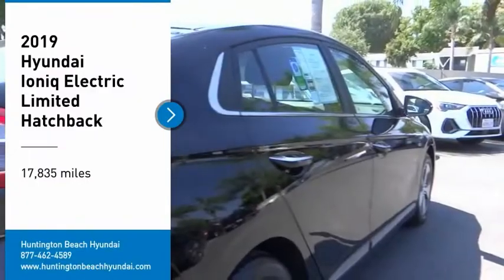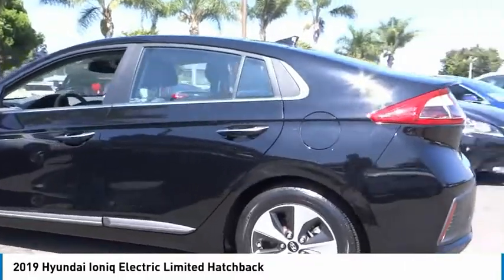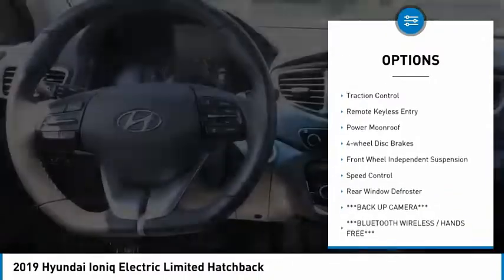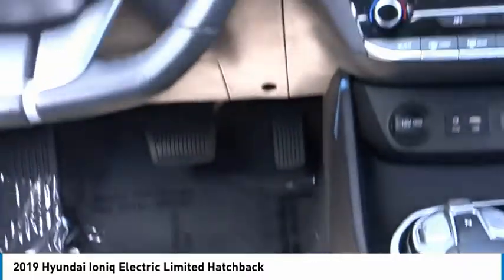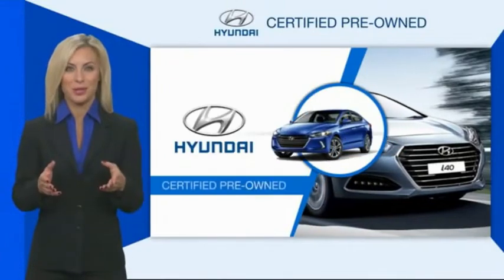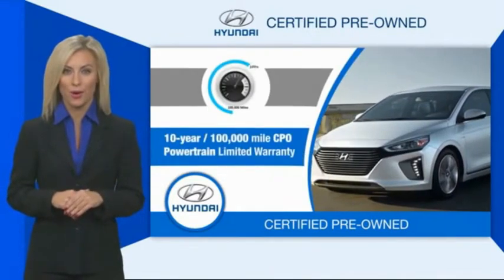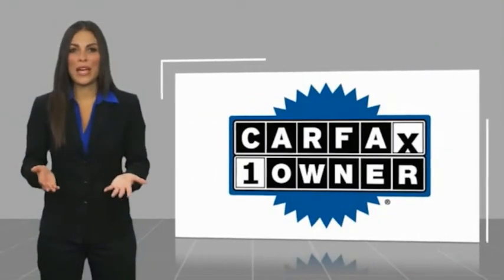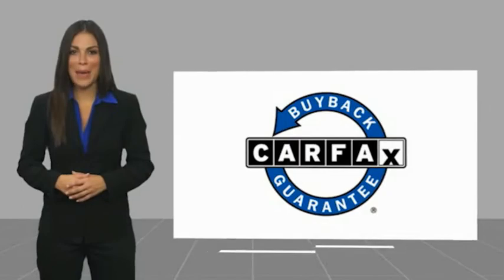2019 Hyundai Ioniq Electric TH8157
2019 Hyundai Ioniq Electric Limited Hatchback

16751 Beach Blvd.

2019 Hyundai Ioniq EV Black Noir Pearl 1-Speed Automatic Electric ZEV 118hp ***BLUETOOTH WIRELESS / HANDS FREE***, ***MOONROOF / SUINROOF***, ***BACK UP CAMERA***, ***KEYLESS ENTRY***, ***CLEAN CARFAX***, ***ONE OWNER CARFAX***, ***CERTIFIED***, ***PUSH BUTTON IGNITION***, Option Group 01. 150/122 City/Highway MPG Certified. CARFAX One-Owner. This Vehicle is Located at: Huntington Beach Hyundai; 16751 Beach Blvd, Huntington Beach CA 92647. Dealer Installed accessories are optional and may be purchased for an additional charge.All prices subject to government fees and taxes, any finance charges, any dealer document preparation charge, and any emission testing charge.While we make every effort to ensure the data listed here is correct, there may be instances where some of the factory rebates, incentives, options or vehicle features may be listed incorrectly as we get data from multiple data sources. PLEASE MAKE SURE to confirm the details of this vehicle (such as what factory rebates you may or may not qualify for) with the dealer to ensure its accuracy. Dealer cannot be held liable for data that is listed incorrectly.